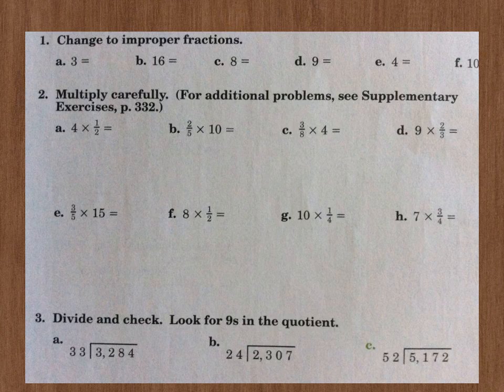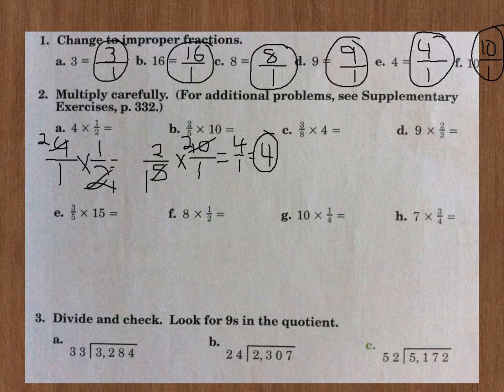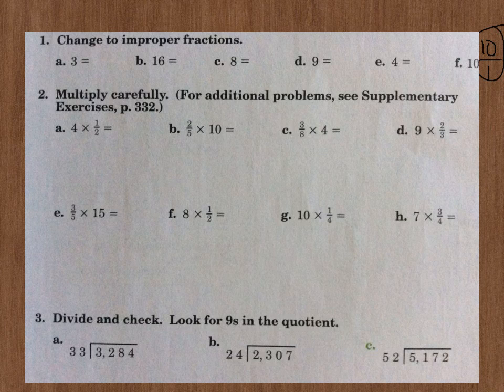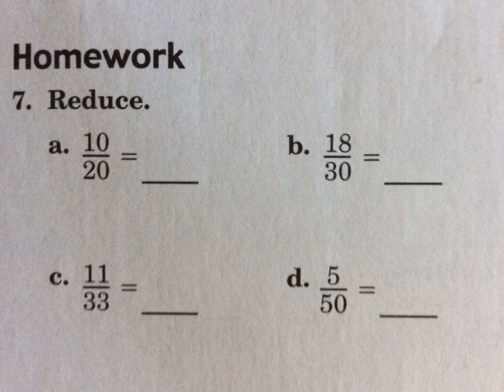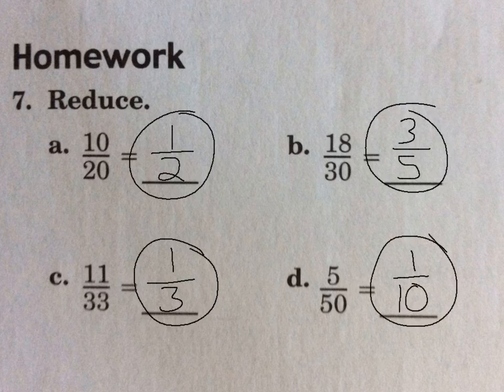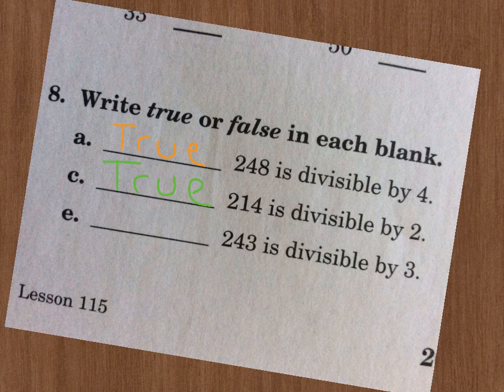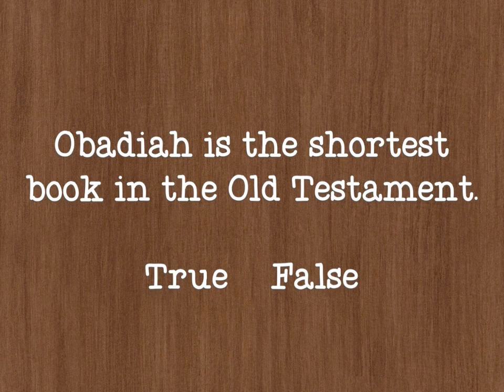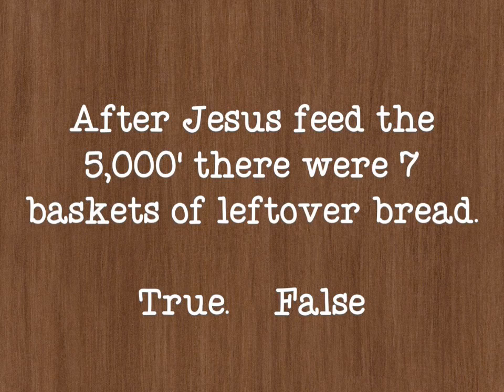207-208 Multiplying a Fraction and a Whole Number